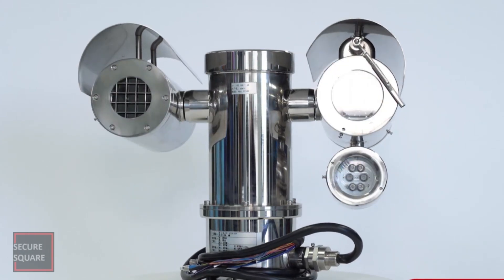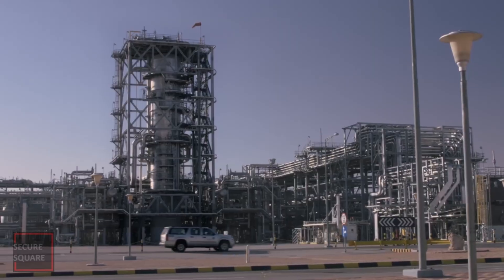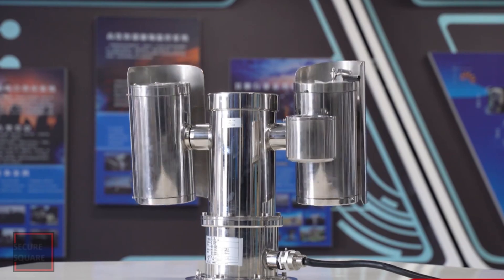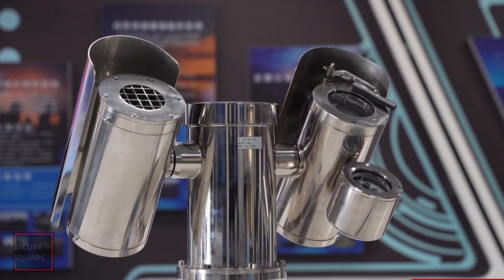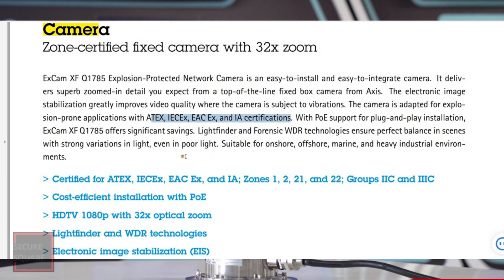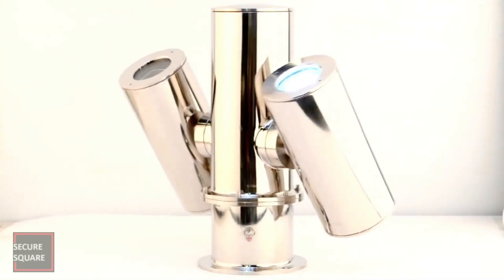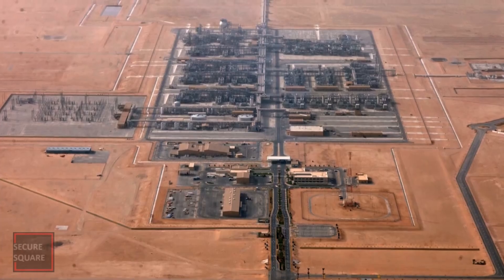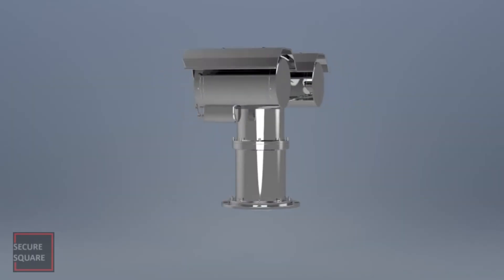What is Explosion Proof Camera? Explosion Proof Camera Explained.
🌐 In this video, we're delving into the world of explosion-proof cameras – a fascinating technology designed for hazardous environments. 📹💥